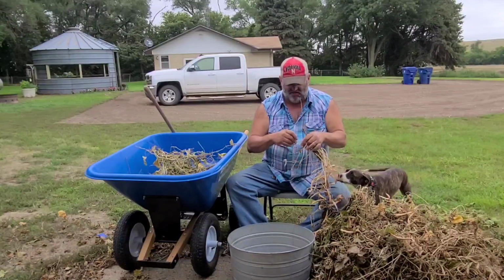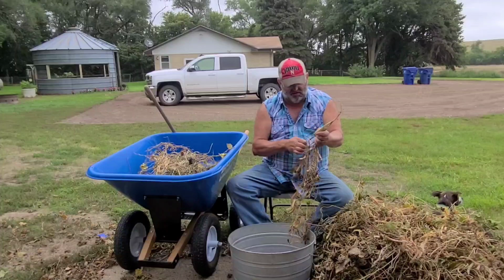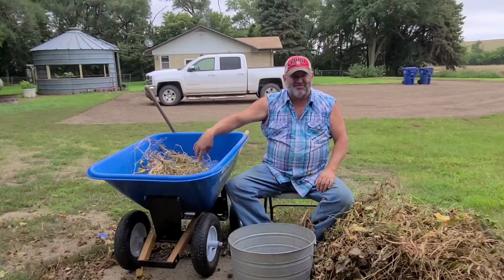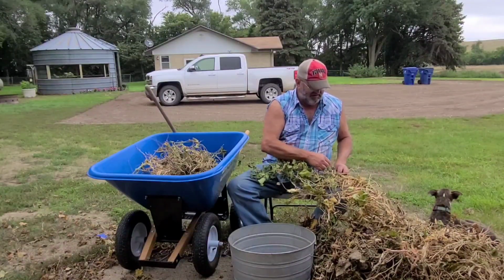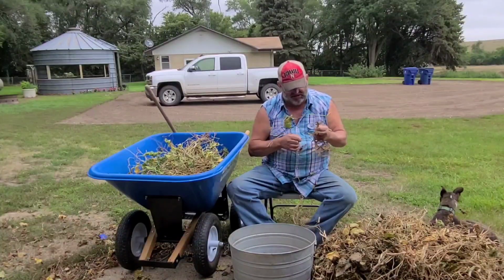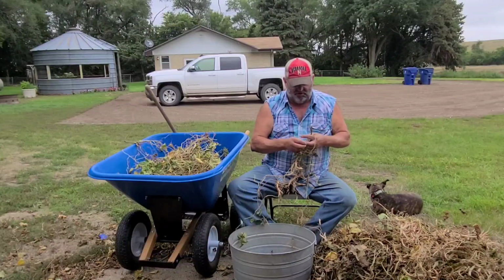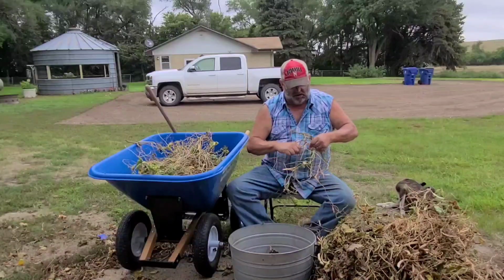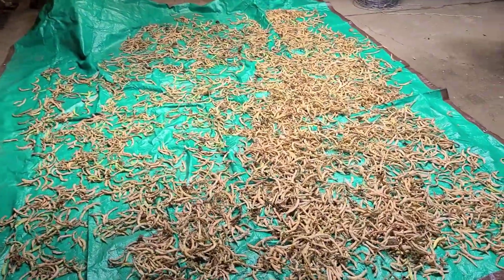Dry Beans Can Save Your Life, And Maybe The World!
Growing and storing dry beans is the best thing you can do to always have food on hand that will store indefinitely. These are Swedish Brown Beans.